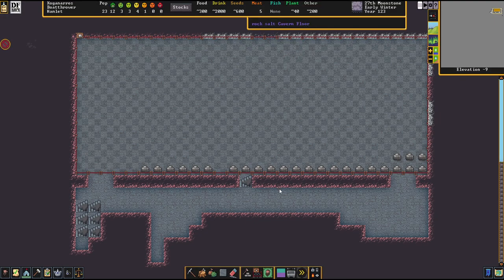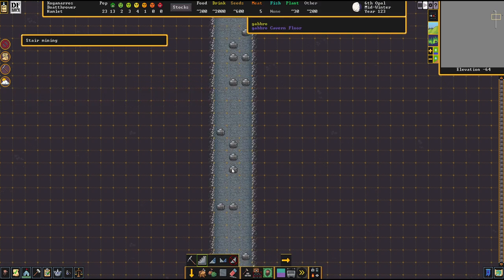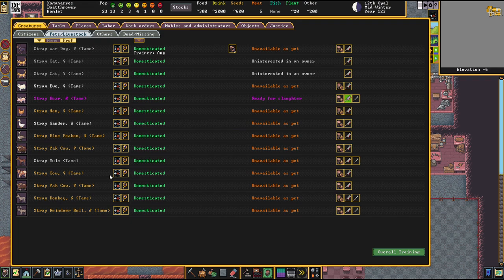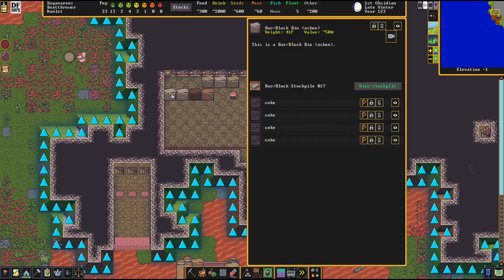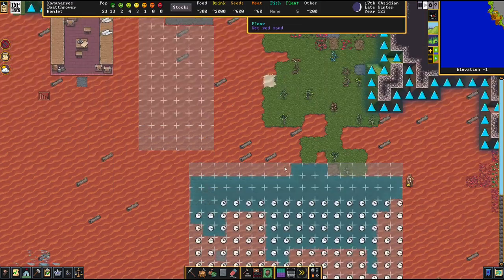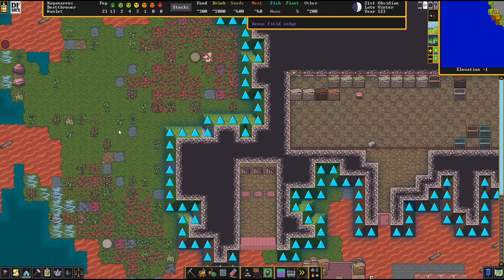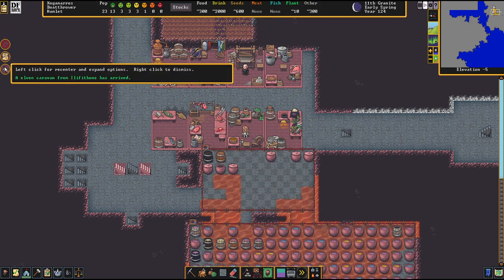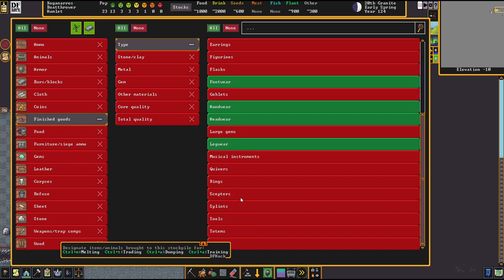BRICKS ON THE SHORE - Lets Play DWARF FORTRESS Gameplay Ep 7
Link To The Playlist (entire saga): shorturl.at/xBCH4